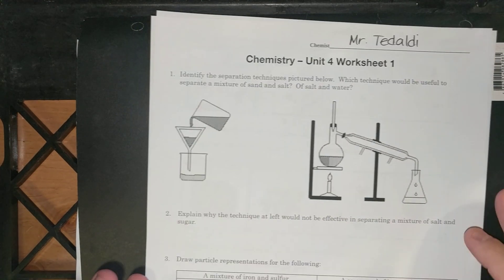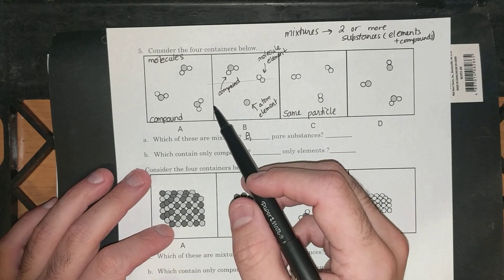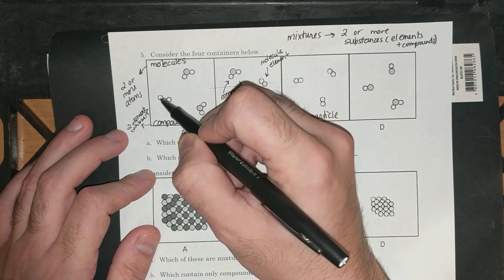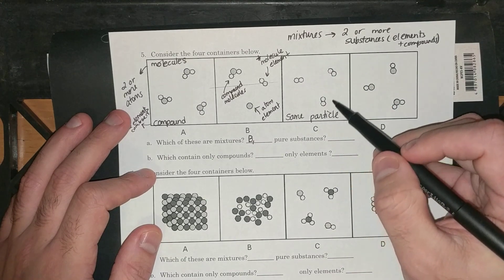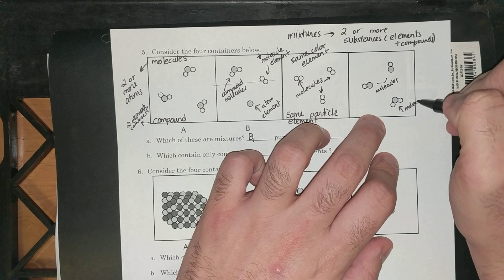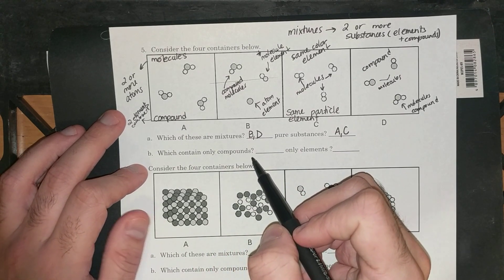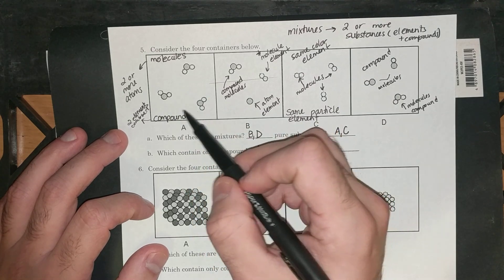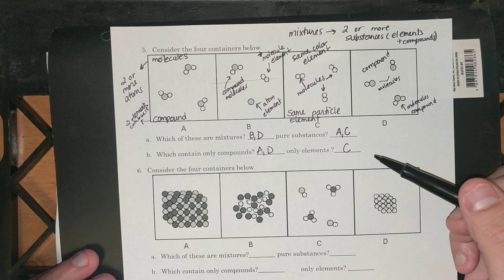Unit 4- Notes 1b (WS#1)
This is a very brief video that goes through question number 5 in worksheet number one.  This is just the beginning understanding of the differences between atoms, molecules, pure substances, elements compounds and mixtures.